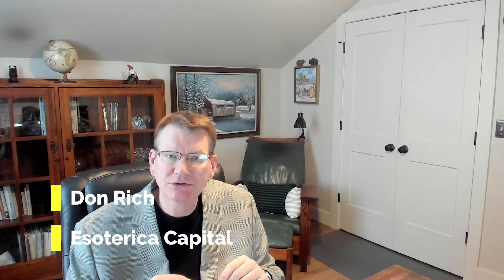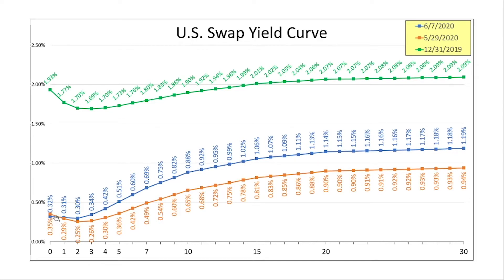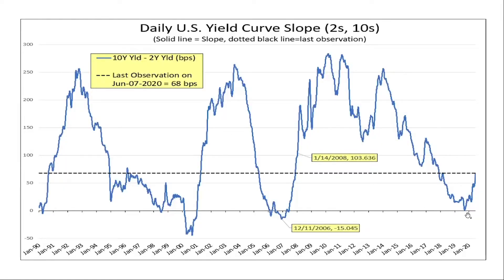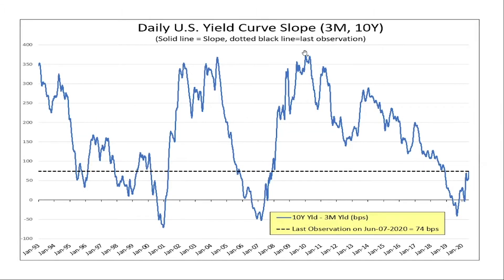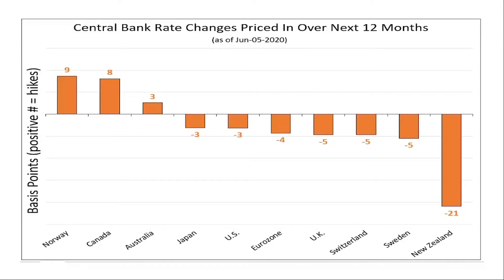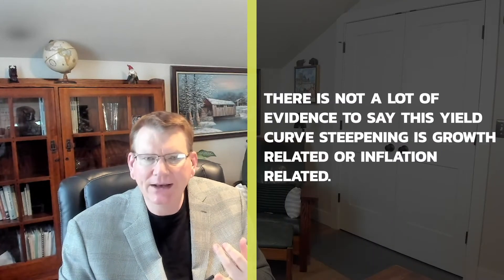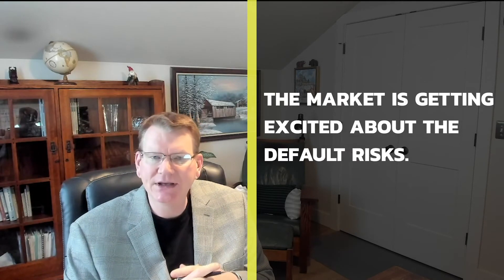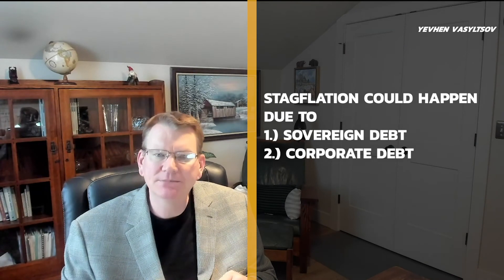YieldCurve Steepening: What Does It Mean?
The markets are challenging the centralbanks' attempts to repress interest rates. Yield curves in the US and Europe are steepening. The 2s-10s yield curve slope for the U.S. is the steepest in three years. This could be due to one of three reasons
1.) Improved growth prospects,
2.) Increased inflation risk,
3.) Increased credit/default risk.

Today’s video investigates these three possible explanations, to determine the primary driver and its implications.